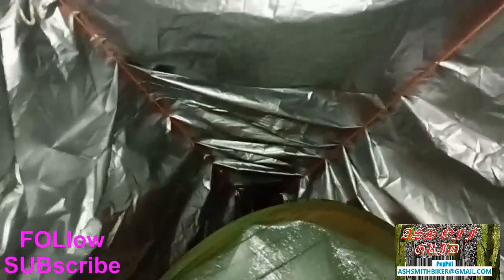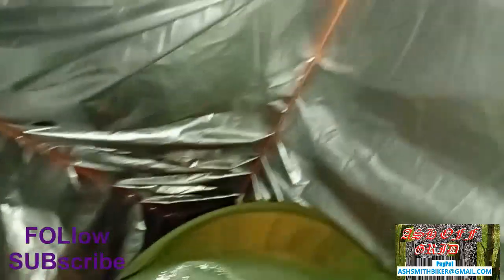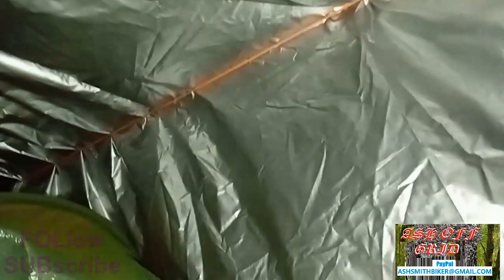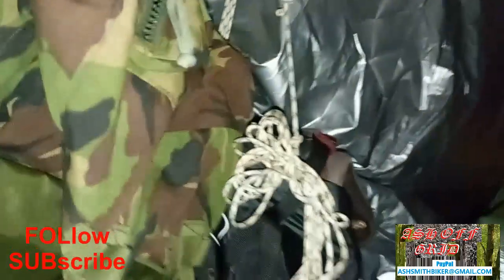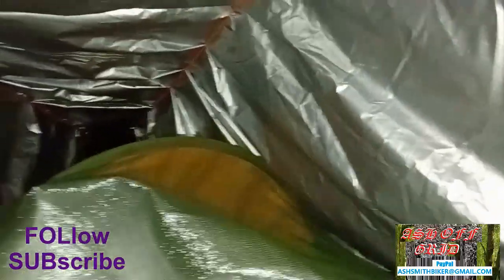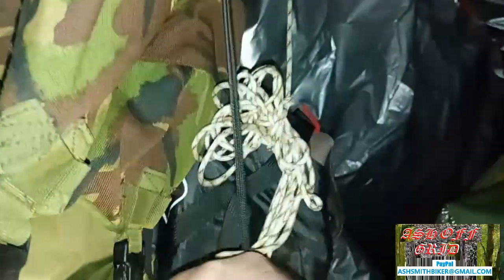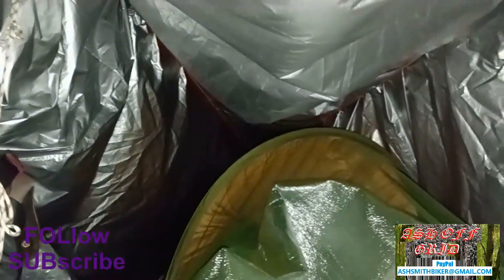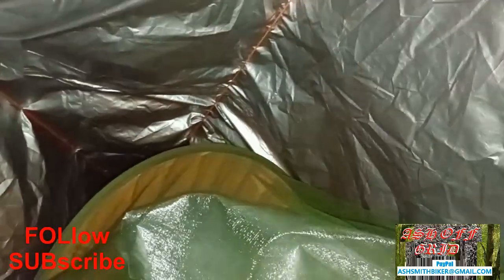06, modding to keep out the rain,, #2025, @ashoffgrid, stealth camping, survivalist